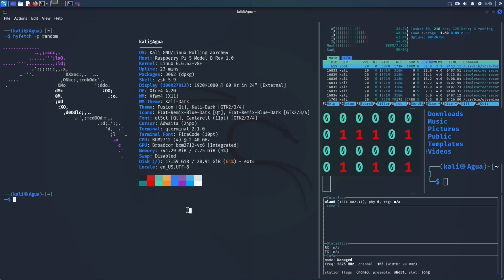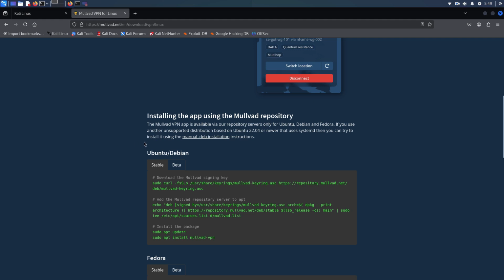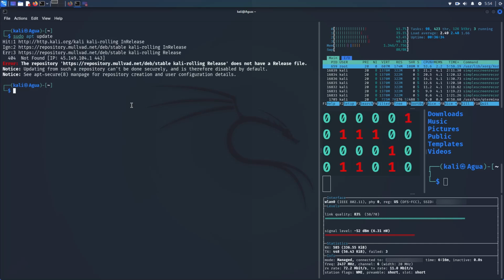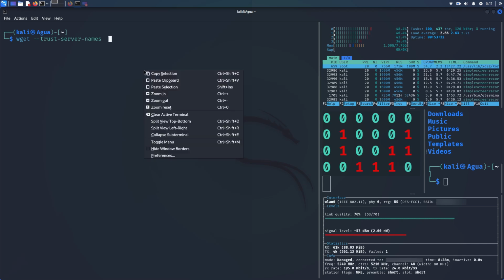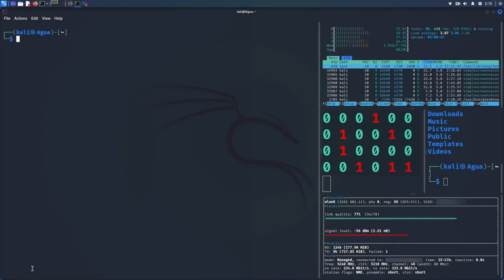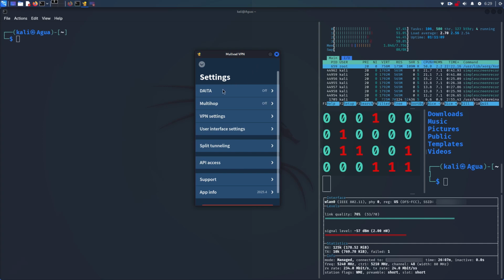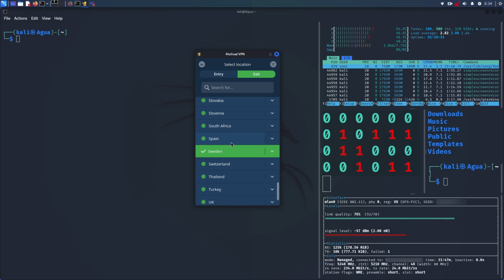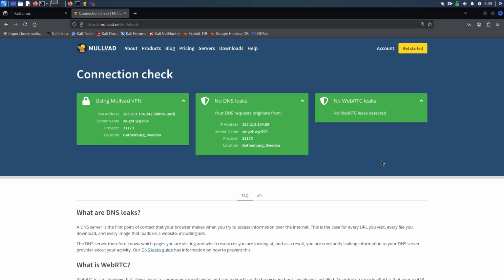Mullvad VPN On Raspberry Pi 5 Running Kali Linux - ARM64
🛍️ PCBite 4xSQ10 Digital Probes with Test Wires

📦 Waveshare Industrial USB to TTL Converter

🎶 Music Credits